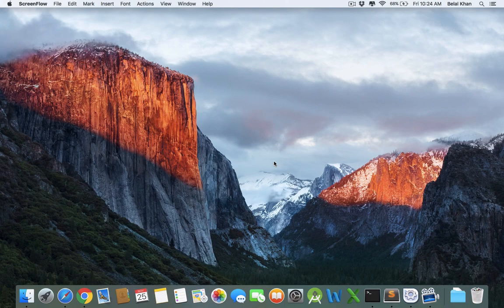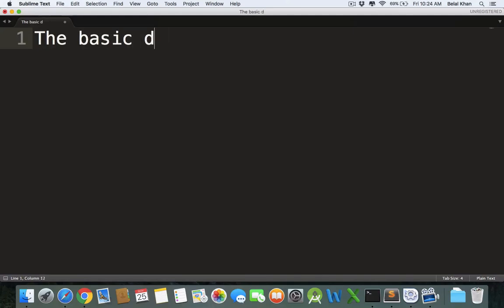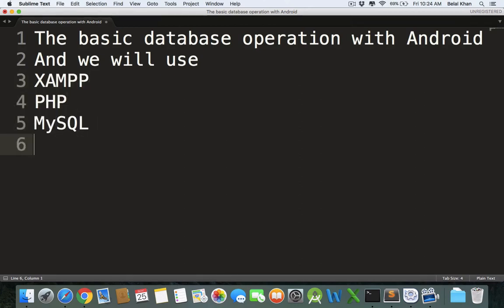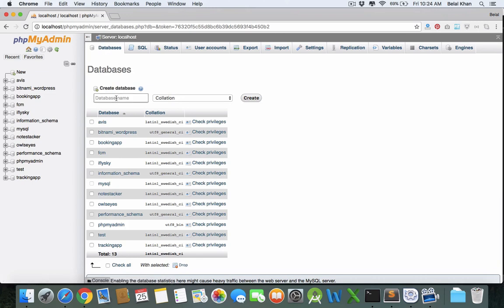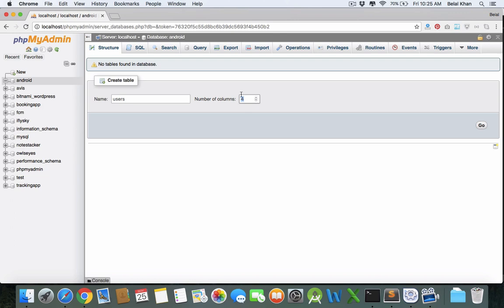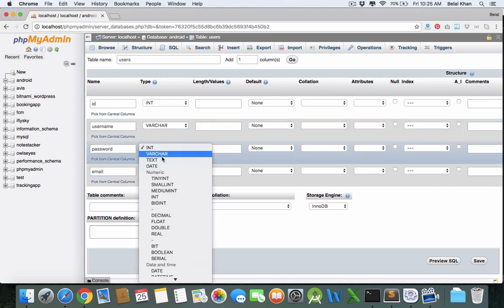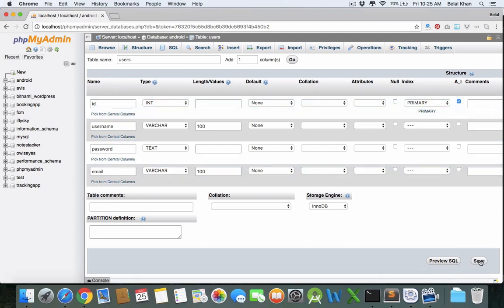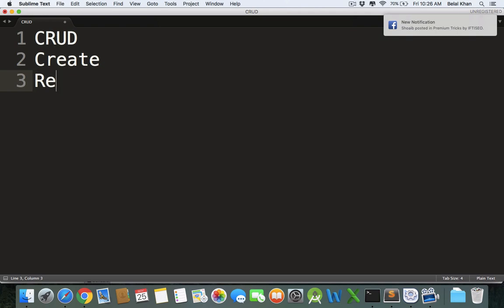1. Android PHP MySQL Tutorial | Introduction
Here is a Complete Step by Step Android PHP MySQL Tutorial. This tutorial will cover all the basics of connecting Android Application to MySQL Database.

This is the part one and here we are discussing the introduction of this tutorial series.

And you can get the source code from these links